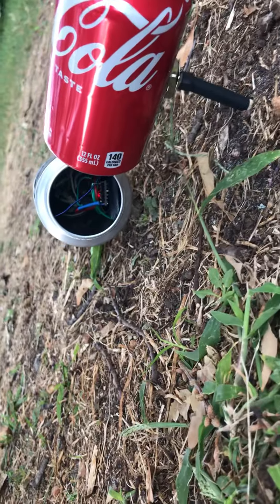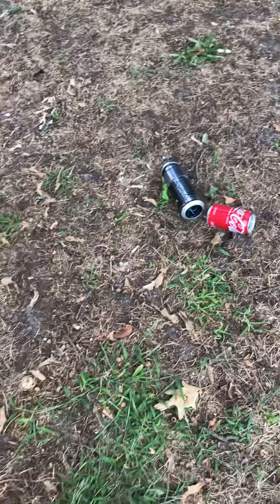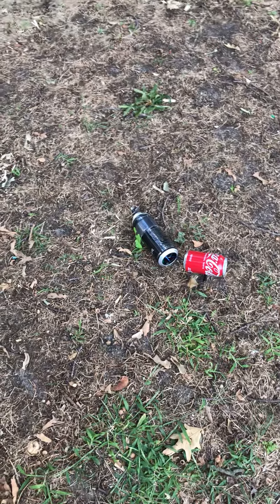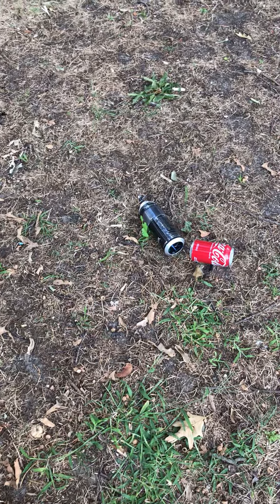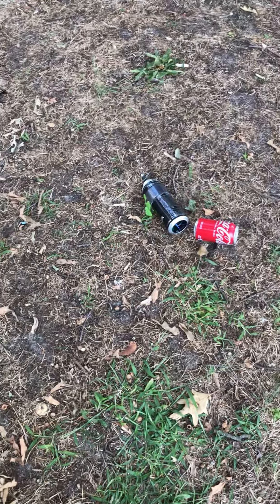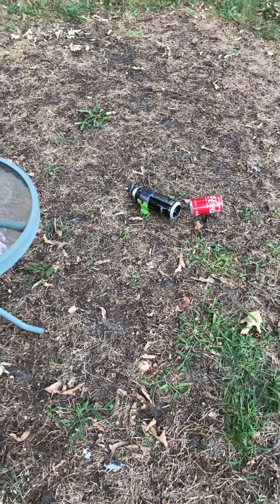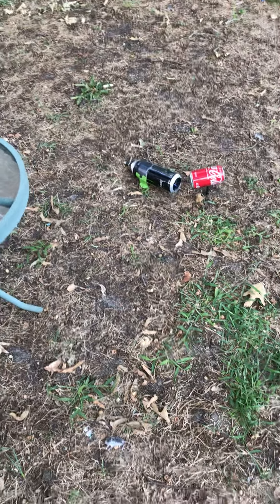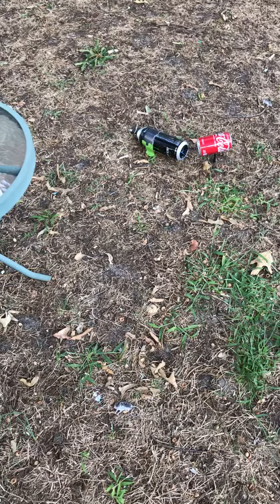Ongoing effect module landing site mock-up with strategy commentary